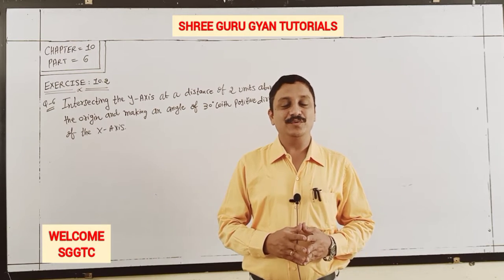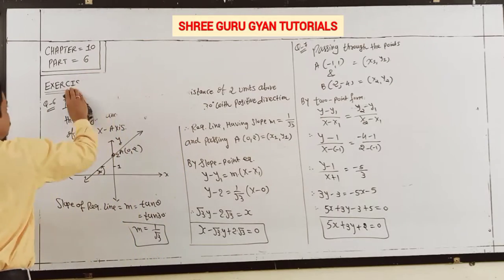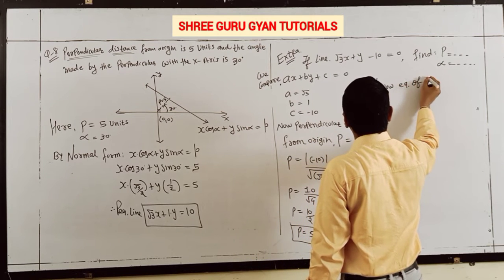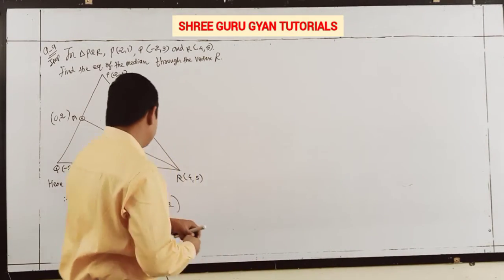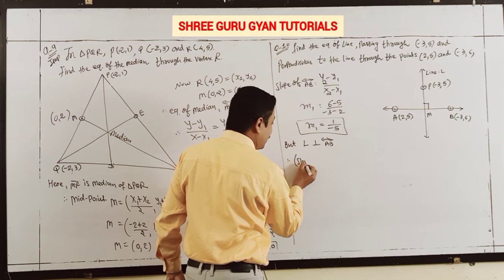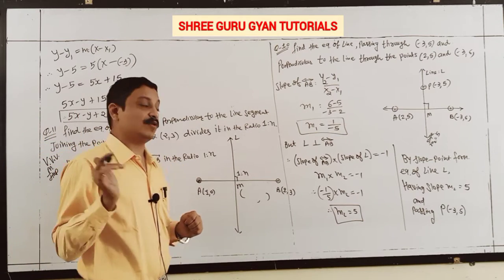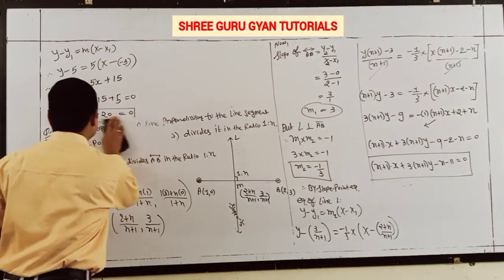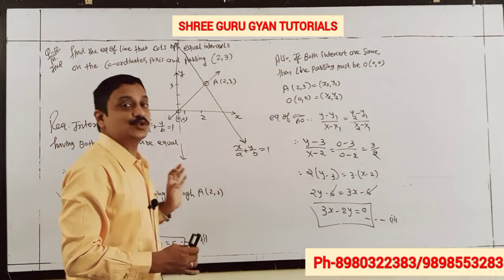MATHS EM 11TH CHAPTER 10 PART 6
EXERCISE -10.2
Q -6,7,8,9,10,11,12